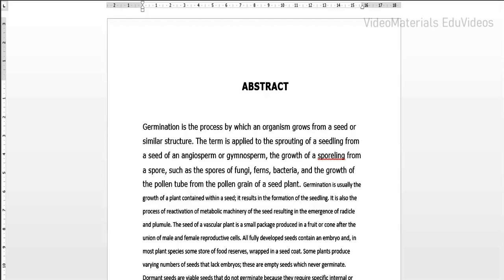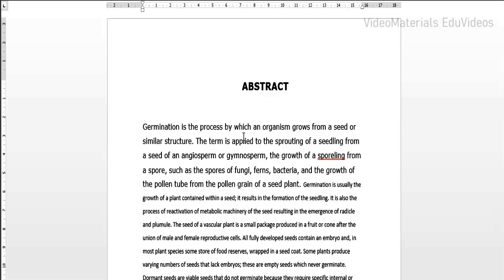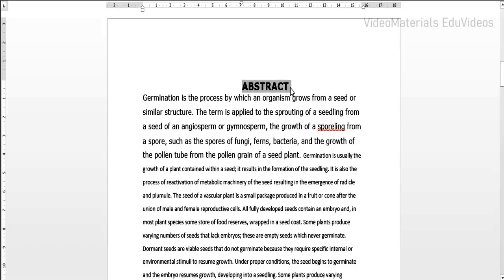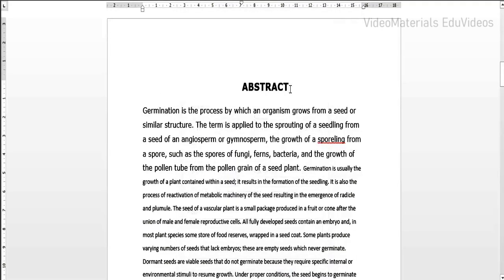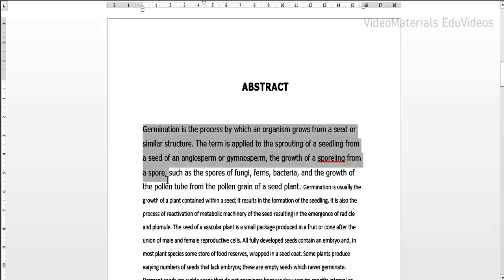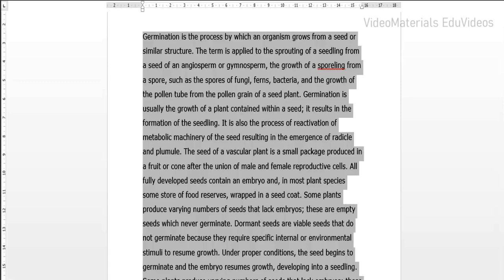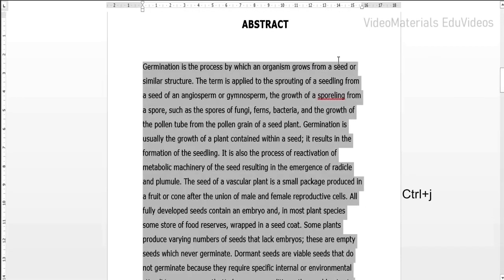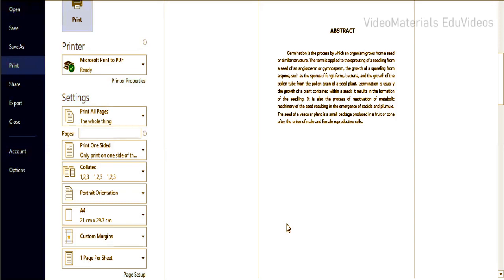Format Abstract in MS Word | Abstract Page Formatting in MS Word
Abstract Page Formatting in Word Document for Technical Seminar Report
Microsoft